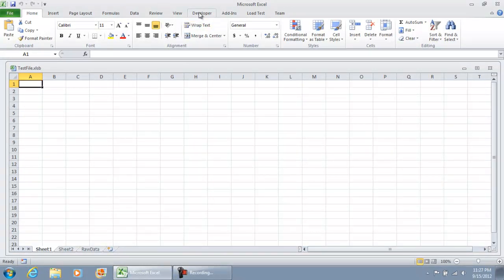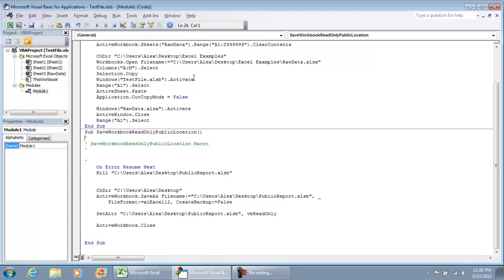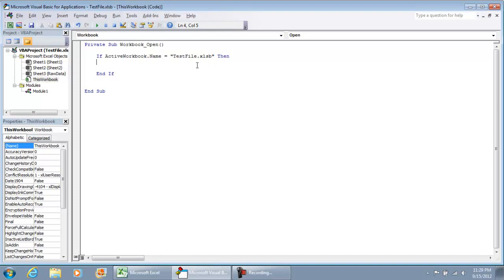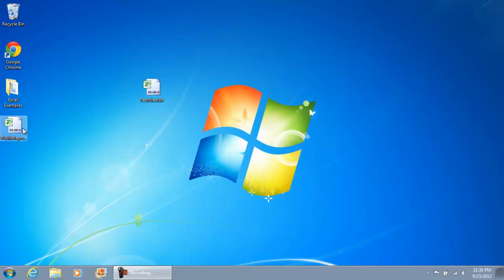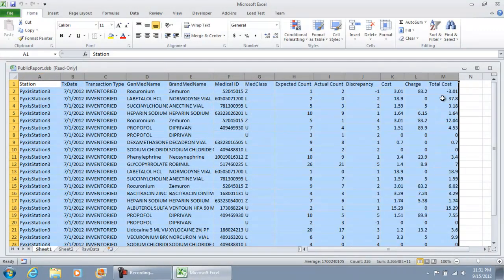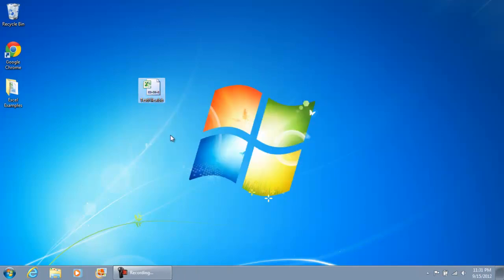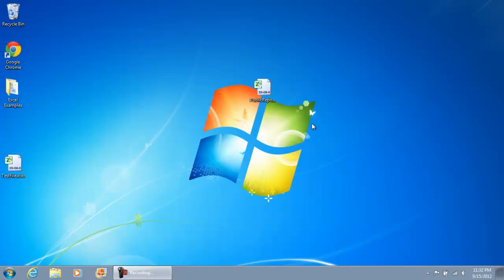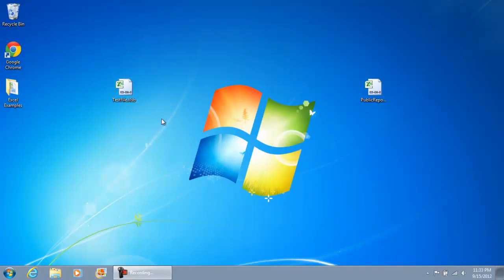Microsoft Excel 2010 - Compiling All Macros - Automating Report 4 of 4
This video shows how to put all the macros together from the previous videos in order to automate report.

    Sheets("RawData").Visible = True
    Sheets("RawData").Select

    ActiveWorkbook.Sheets("RawData").Range("A1:Z999999").ClearContents

    ChDir "C:\Users\Alex\Desktop\Excel Examples"
    Workbooks.Open Filename:="C:\Users\Alex\Desktop\Excel Examples\RawData.xlsx"
    Columns("A:M").Select
    Selection.Copy
    Windows("TestFile.xlsb").Activate
    Range("A1").Select
    ActiveSheet.Paste
    Application.CutCopyMode = False

    Windows("RawData.xlsx").Activate
    ActiveWindow.Close
    Range("A1").Select
End Sub
Sub SaveWorkbookReadOnlyPublicLocation()

    On Error Resume Next
    Kill "C:\Users\Alex\Desktop\PublicReport.xlsb"

    ChDir "C:\Users\Alex\Desktop"
    ActiveWorkbook.SaveAs Filename:="C:\Users\Alex\Desktop\PublicReport.xlsb", _
        FileFormat:=xlExcel12, CreateBackup:=False

    SetAttr "C:\Users\Alex\Desktop\PublicReport.xlsb", vbReadOnly

    ActiveWorkbook.Close

End Sub